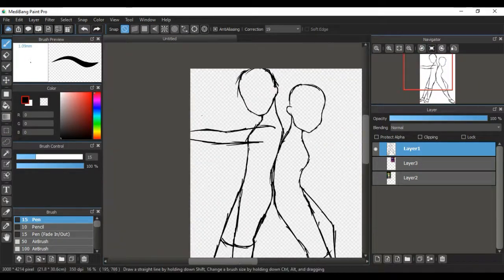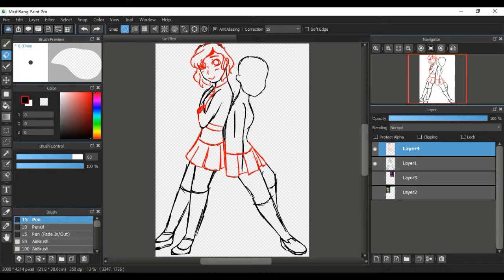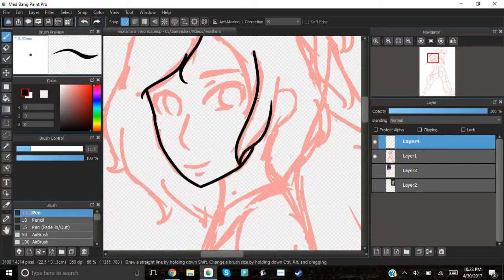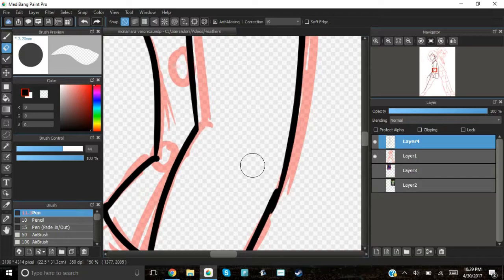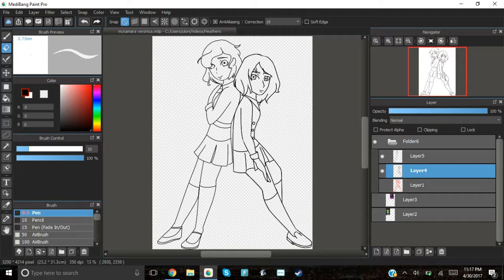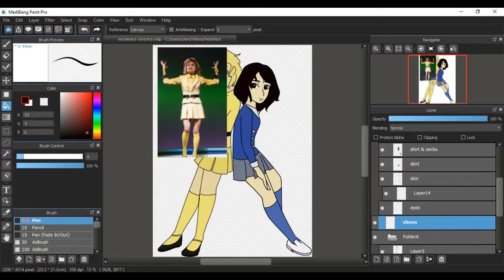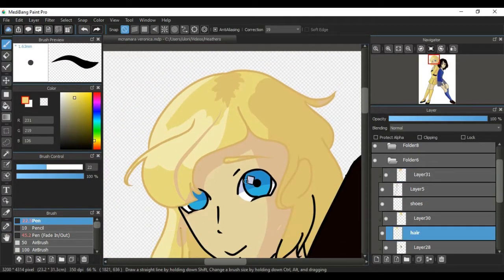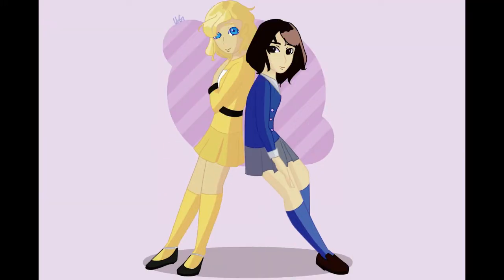Heather Mcnamara & Veronica Sawyer [Heathers Speedpaint]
Listen I love Veronica, but Chandler??? Her knees are too good